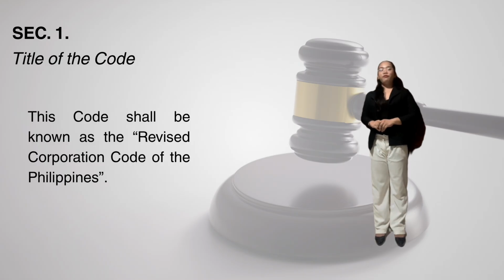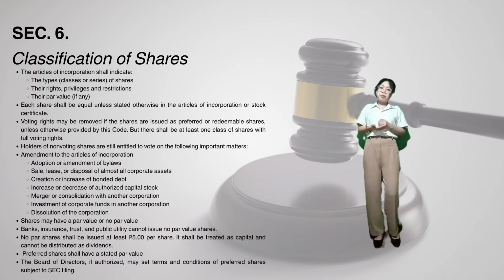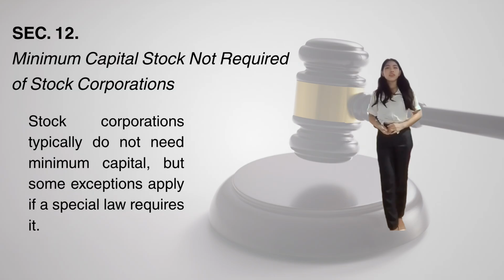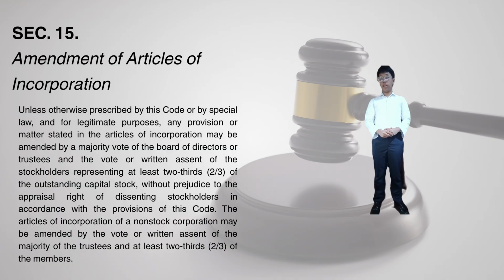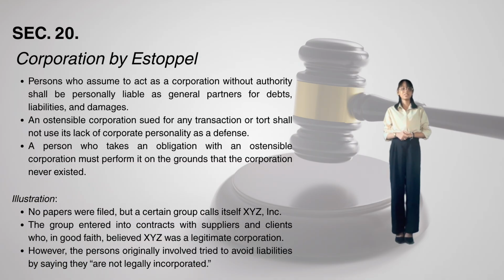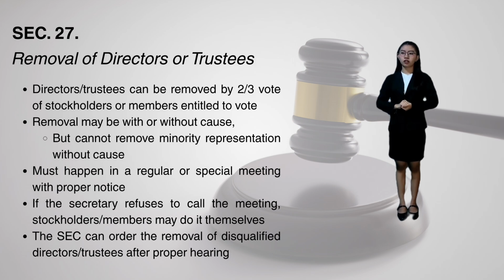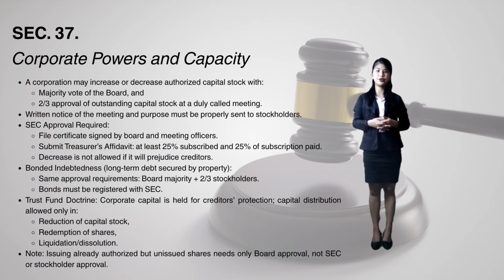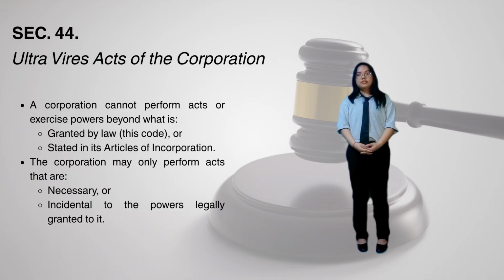General Framework and Formation (TITLE I - IV) | Revised Corporation Code 🇵🇭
This video covers key concepts, requirements, and the essential rules every aspiring entrepreneur or student should know. As well as to understand the general framework of the Revised Corporation Code and learn the step-by-step process of corporation formation in the Philippines.

Group 1:
Boboyo, Rhian Zaira
Brillo, Gian Joseph
Caravania, Jacklyn Faith
Galgo, Jasmine
Gorospe, Jhannas AJ
Lagamayo, Alexis
Lapira, Mich Irra
Llamera, Mia Maxine
Magalong, Joshua
Tejam, Grazeian